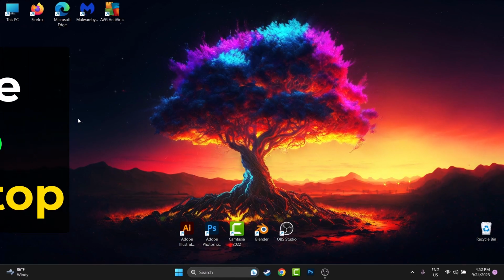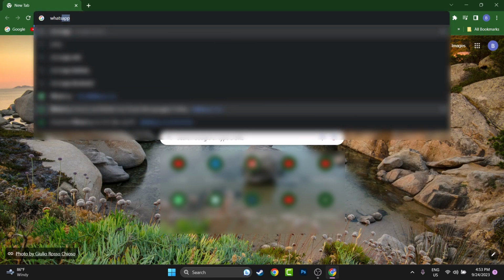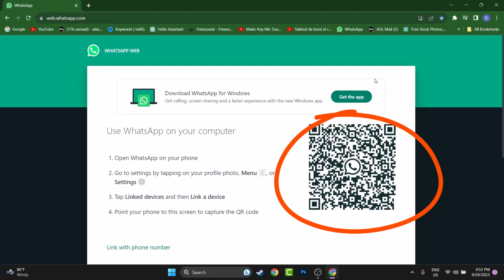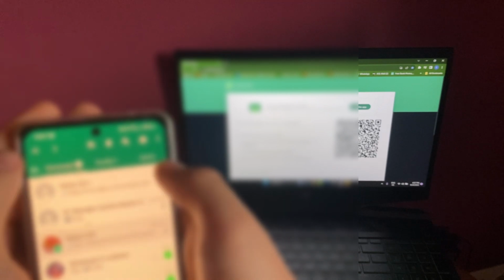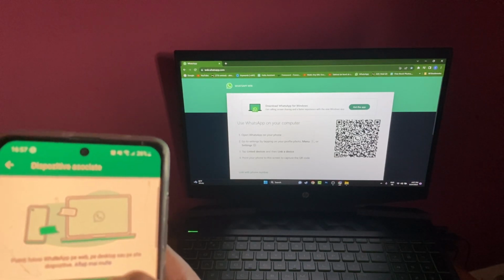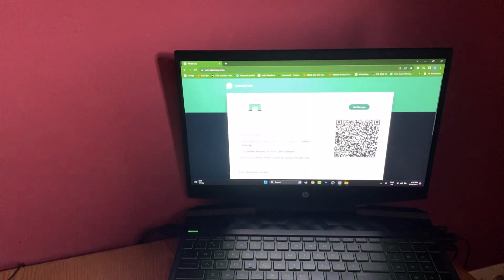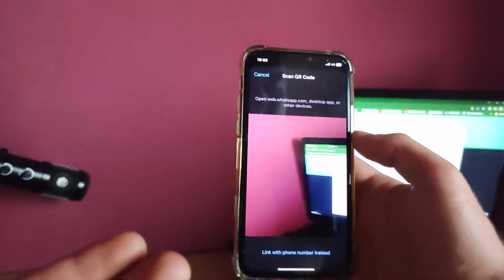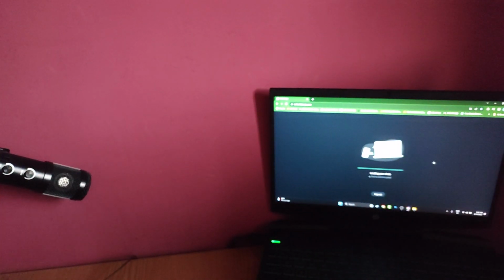How To Use WhatsApp Web on Computer, PC, Laptop or Mac WITHOUT a Phone.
You don't need a phone all the time to access The WhatsApp Application. You can Get in the app using just you computer despite the operating system you may be using (Windows or iOS) because getting on WhatsApp WEB you need just an internet browser like Google Chrome, Mozilla, Internet Explorer, Safari, Etc...